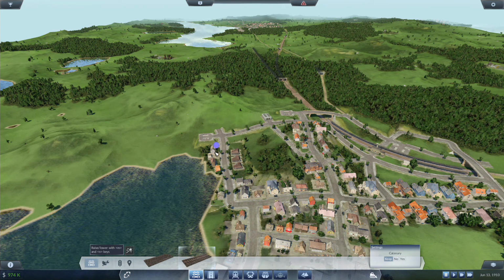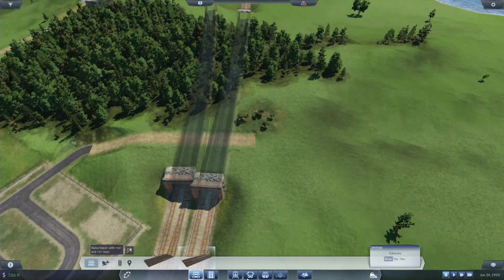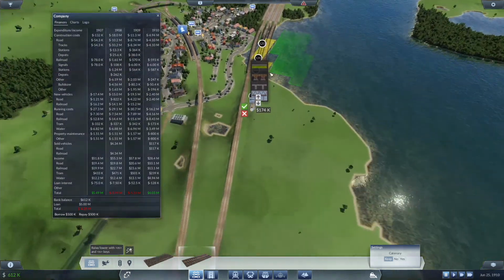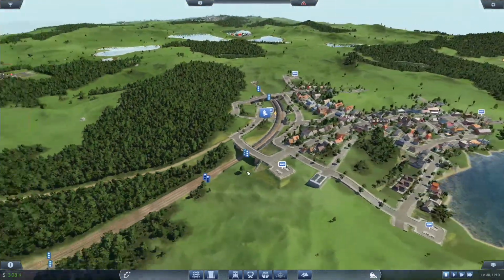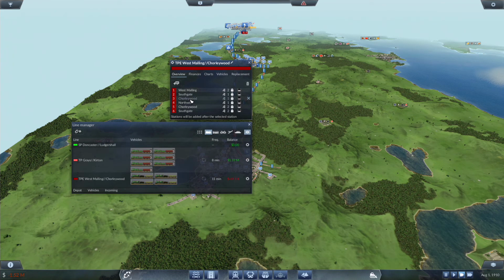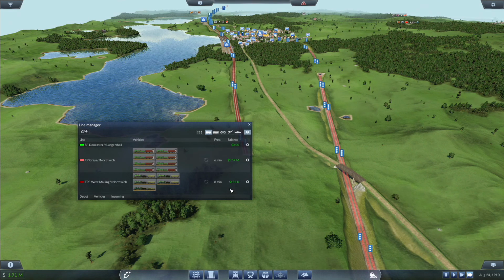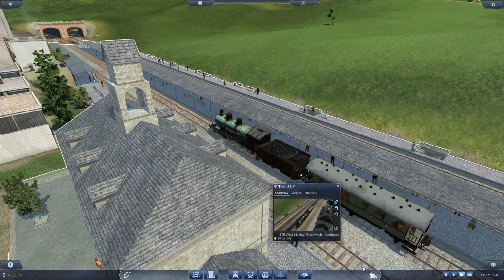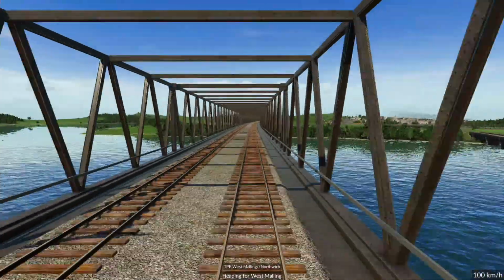The Northwich Express [1910] - Transport Fever [European Freeplay] [ep42]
We finally get to extending rail services over to Northwich, not only the Grays Local service, but also the West Malling Express.  We monitor our stations and see continued passenger growth.  With four trains on our West Malling Express service, we add a fifth to offset the reduction of frequency as a result of extending service onwards to Northwich.

We ride along the new West Malling Express, enjoying the ride.

Map Settings:
European Scenario Default
World Size: Huge/1:3
Terrain Type: Medium
Start Year: 1850
Difficulty: Medium
Map Seed: SBGaming